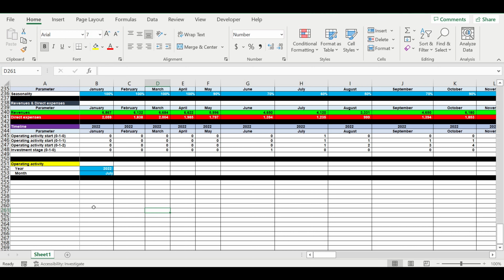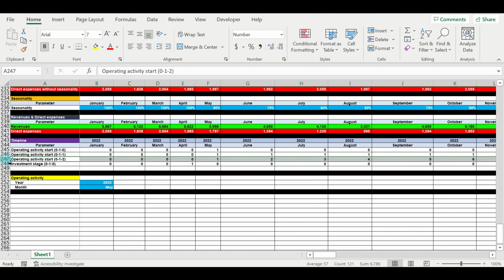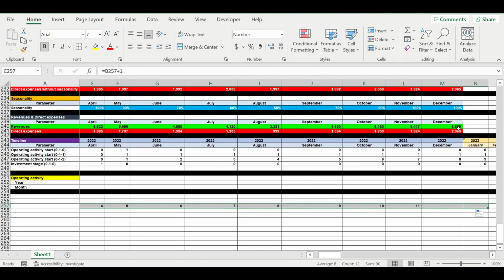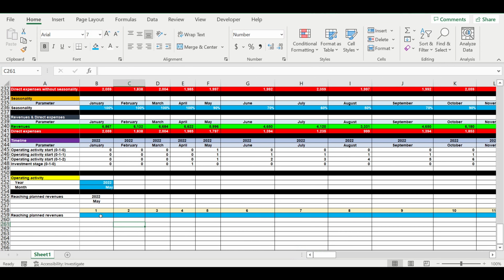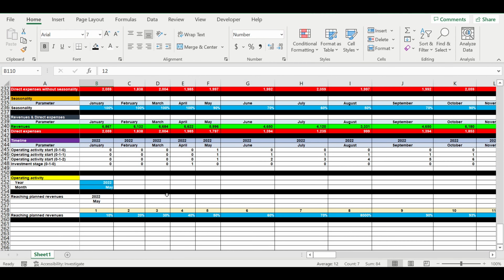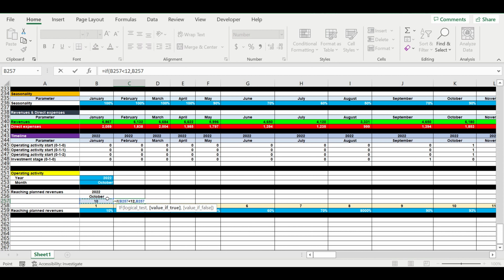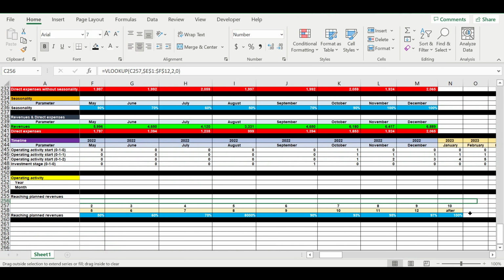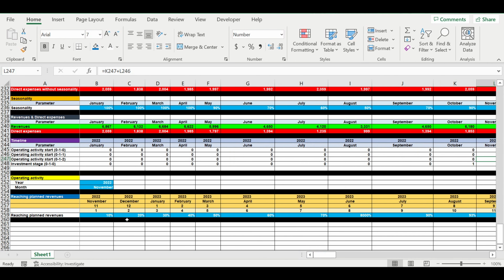Nail Salon financial model / business plan. Part 9 Reaching planned revenues. Step by Step. MS Excel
Nail Salon financial model / business plan. Building from scratch. Part 9. Reaching planned revenues. Step by Step. MS Excel Tutorial.